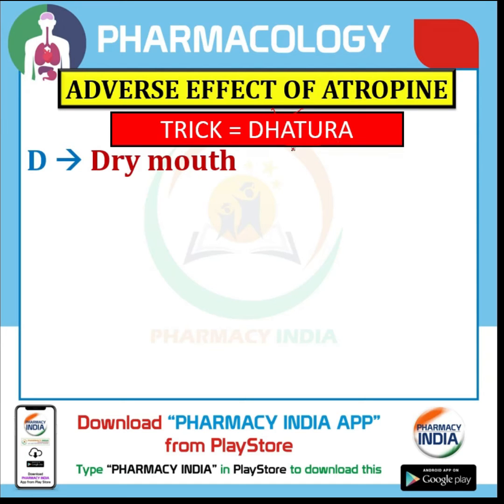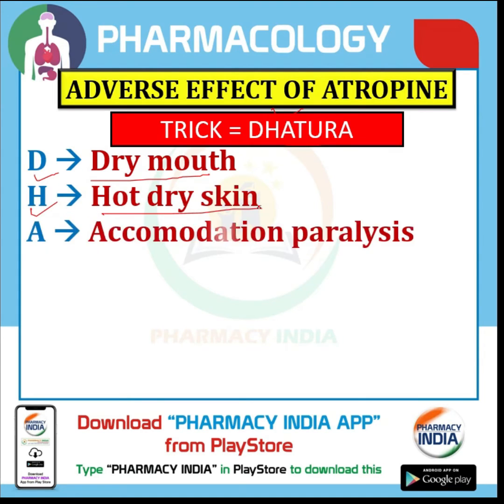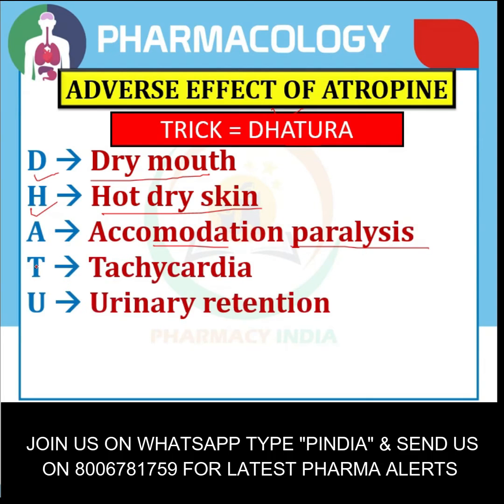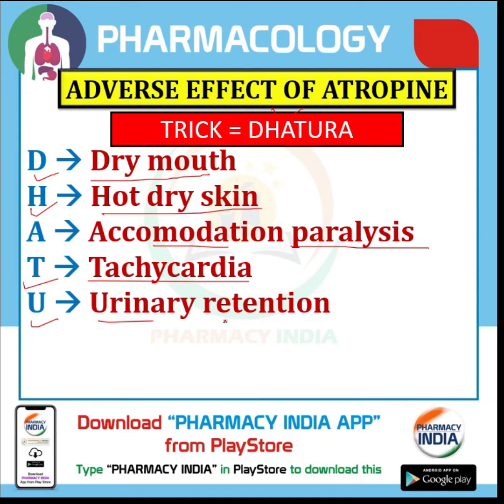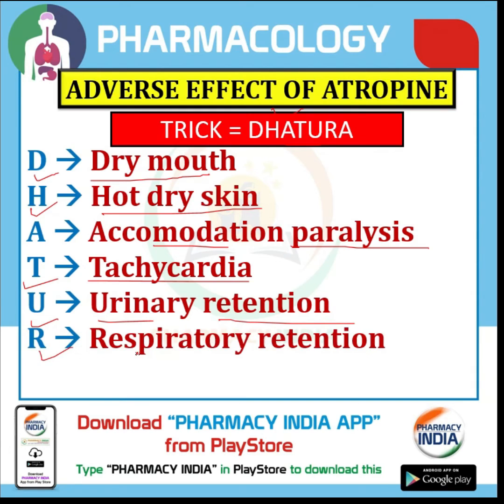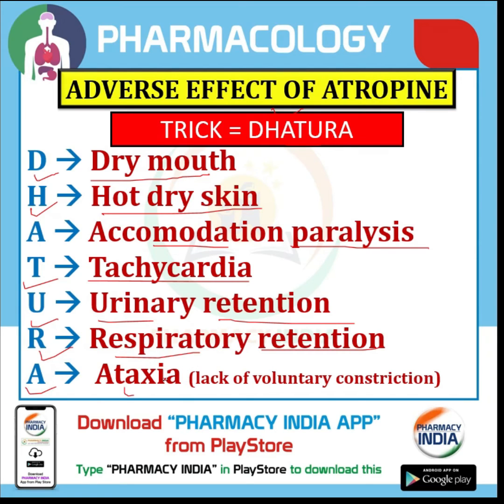ADVERSE EFFECT OF ATROPINE | TRICK | GPAT | NIPER | PHARMACIST | DI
ADVERSE EFFECT OF ATROPINE